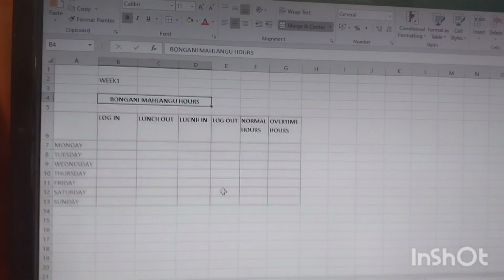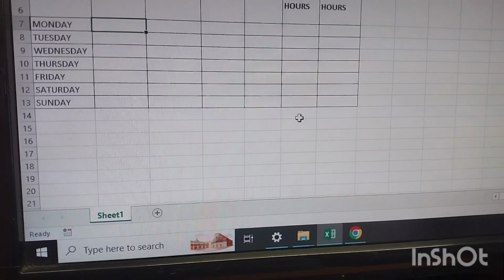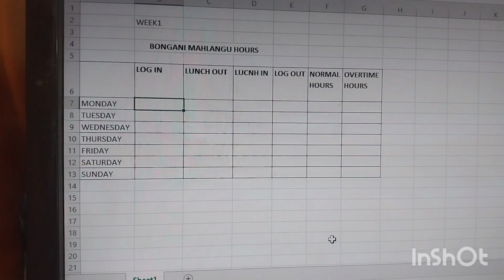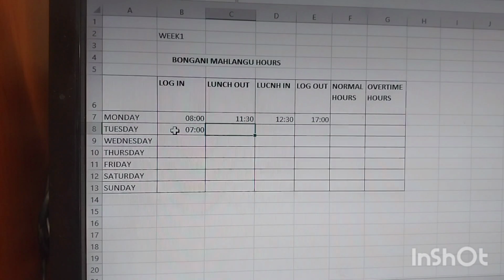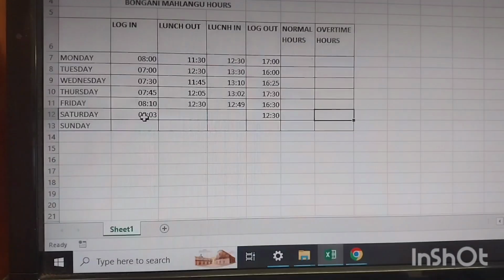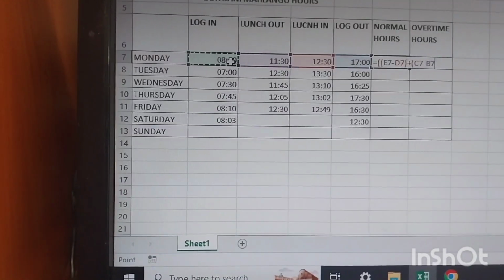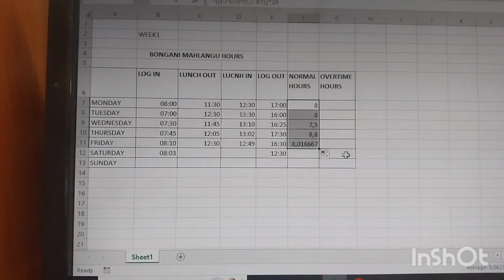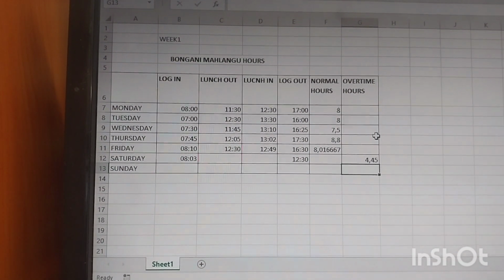16 April 2025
N6
CALCULATING HOURS WORKED
TVET TOPICS  MADE EASY-TO-UNDERSTAND
Computer Practice
CP
INFORMATION PROCESSING
IP
END USER COMPUTING
EUC
N4 N5 N6
LV1 LV2 LV3
COLLEGE